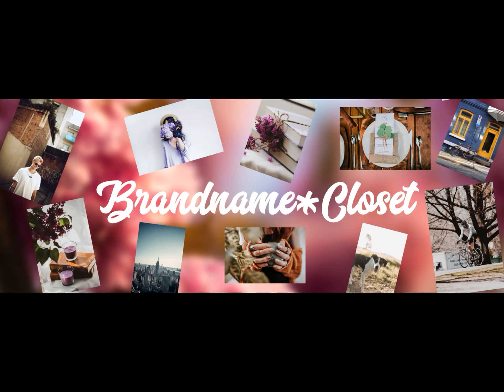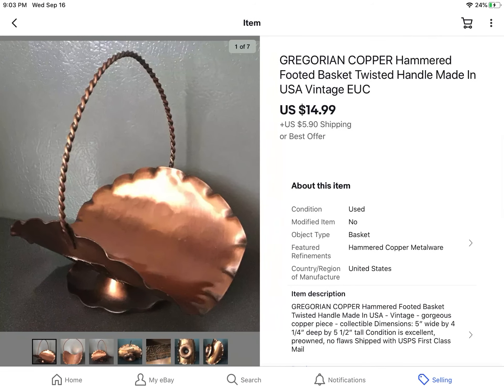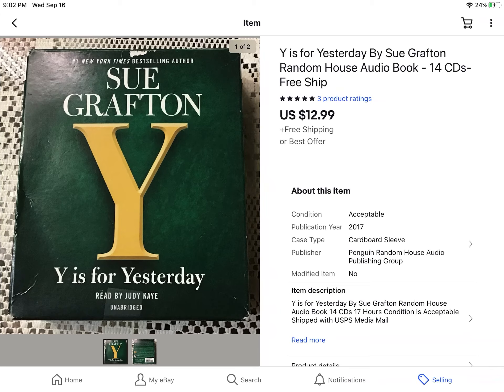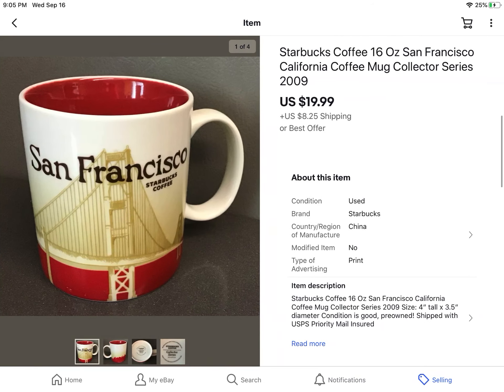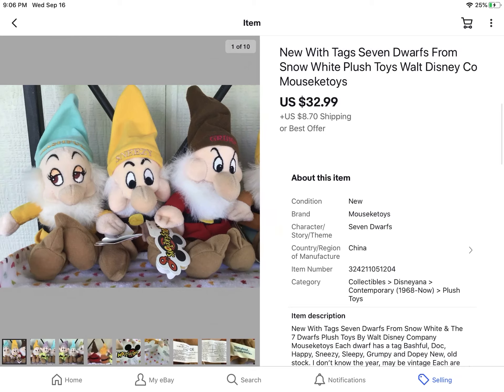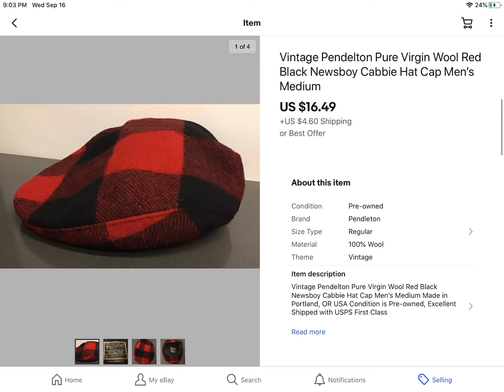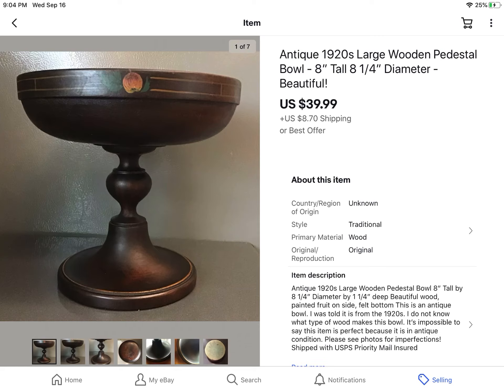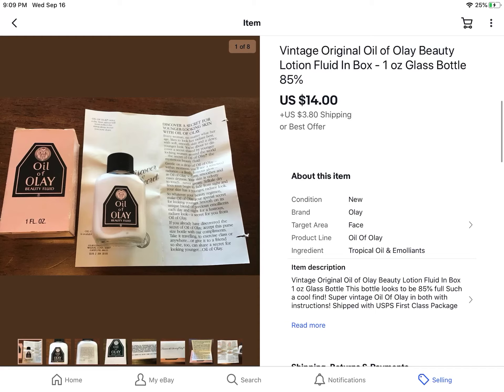NEW TO EBAY? WHERE & WHAT TO BUY FOR RESELLING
I’ll tell you where I find items to sell, what I pay for items and what the items sold for!  Hints for new sellers on eBay.

My eBay store